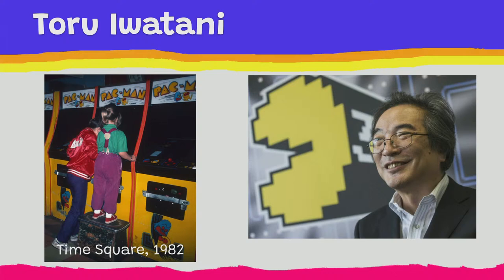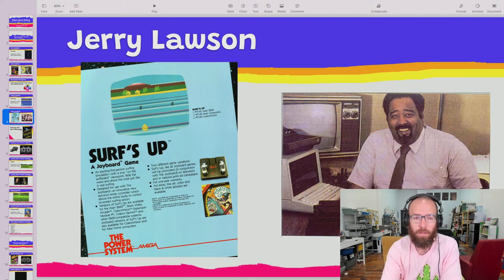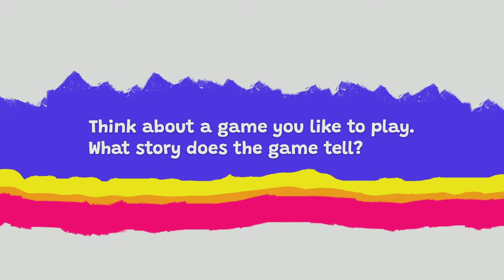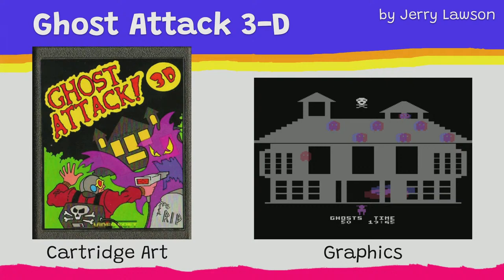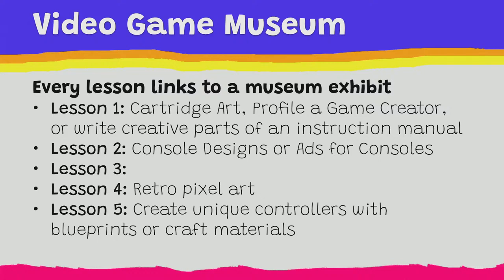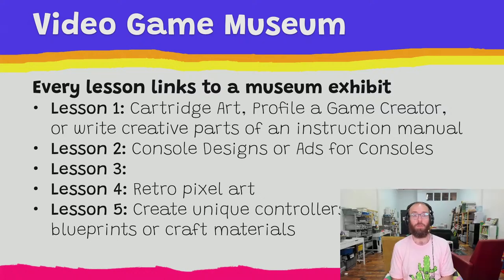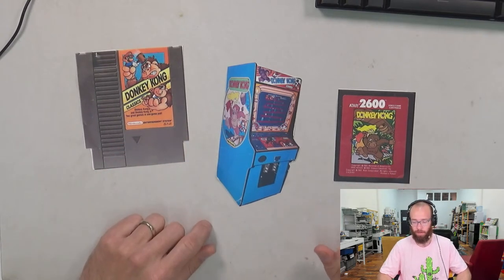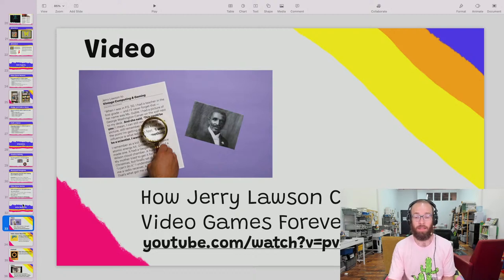Surf's Up, Waves All Day: Lesson 1 - Gaming History w/Jerry Lawson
Lesson 1 of Sunset Spark's + NYCDOE CS4All's Surf's Up, Waves All Day unit for K-5 classes. This lesson focuses on culture, technology, and art. Learn about historiucal gaming hardware and software. Students will look at the game Surf's Up by Jerry Lawson to see how he worked with new technology at the time to create games. Learn how game design was limited by technology while looking at other popuilar games from gaming history. Gaelen Hadlett walks teachers through the lesson and how it connects to standards outside of computer science.